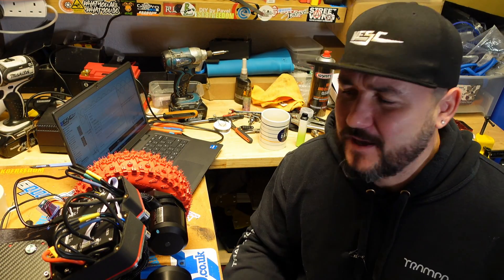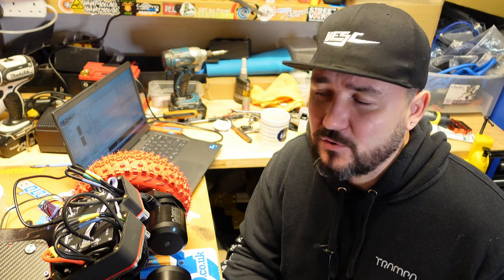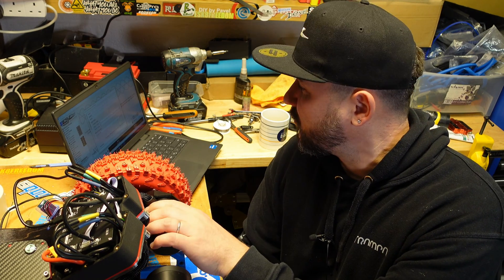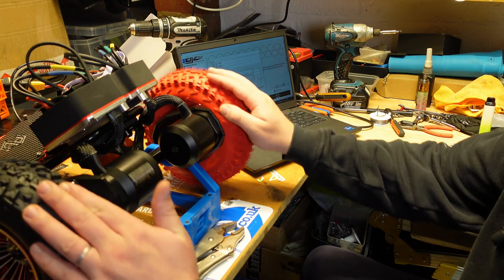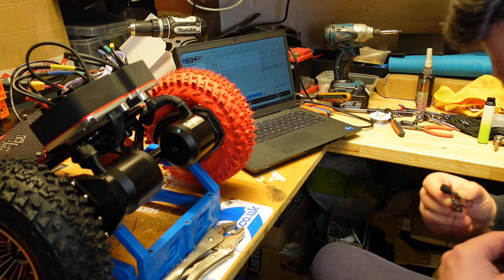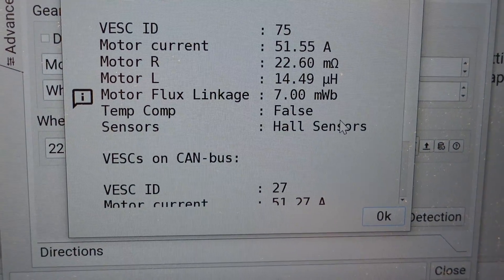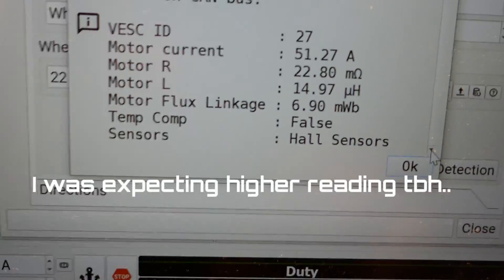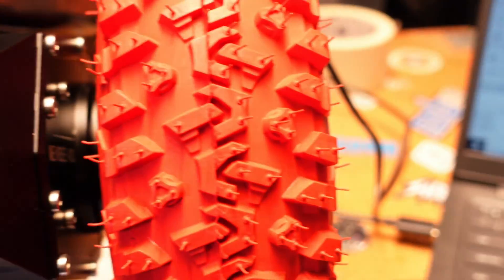Flipsky 7070 motor detection.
As requested,  detection test on VESC tool.